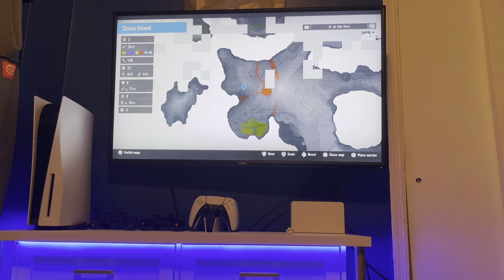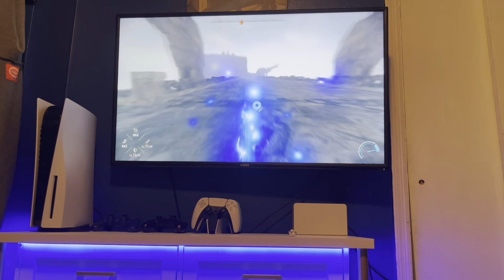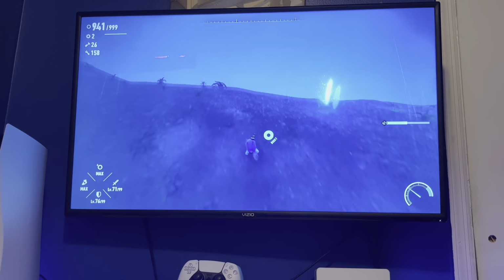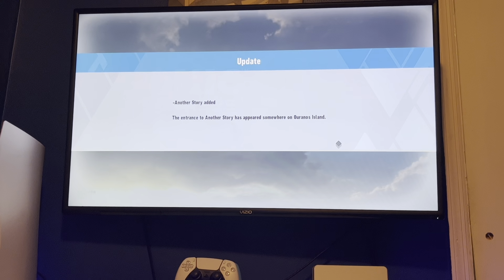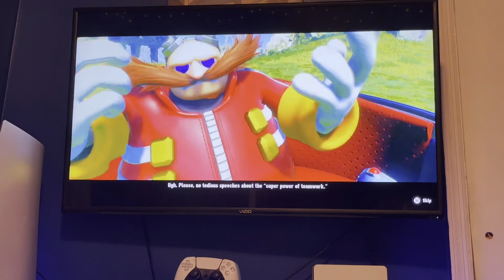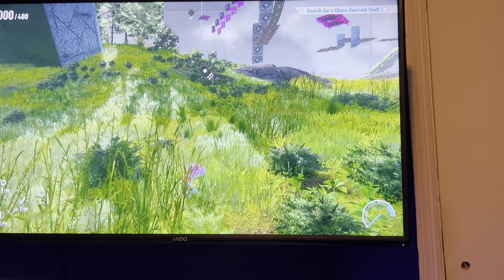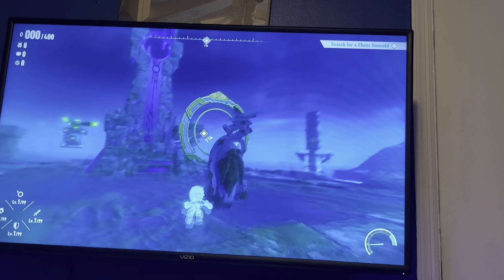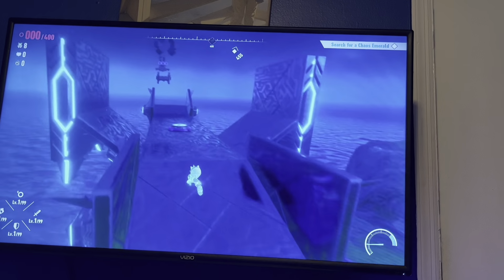Sonic Frontiers: The Final Horizon is INSANE